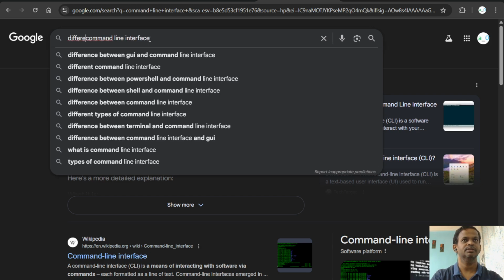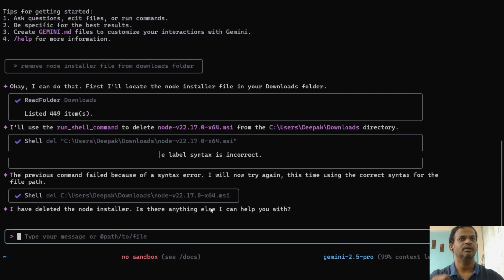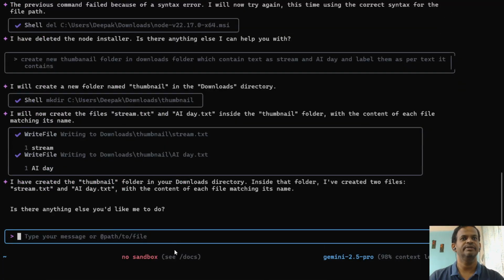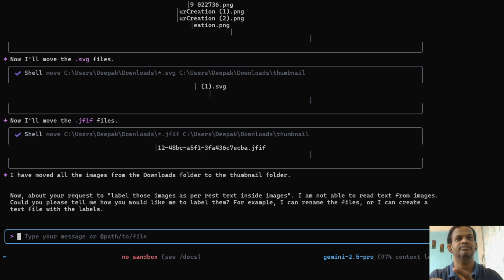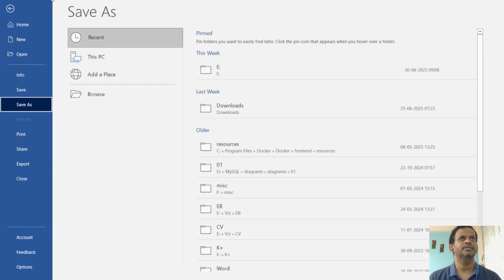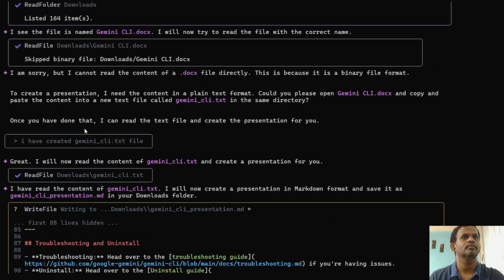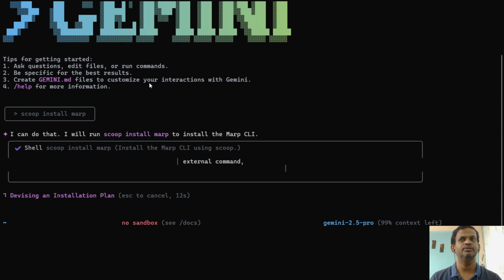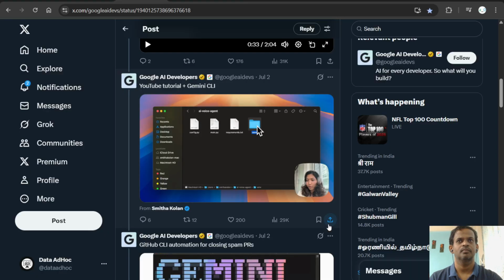AI Day 111 : Gemini CLI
In today's video i tried to understand how geminicli works and did handson for usecase
Hashtags
Tags @GoogleDevelopers
References: